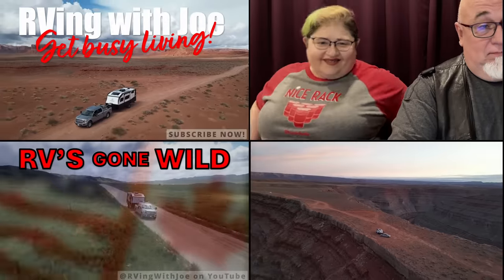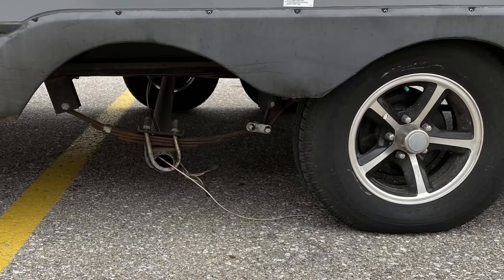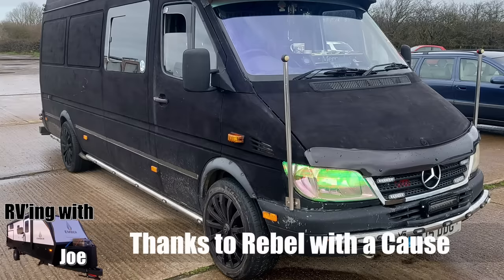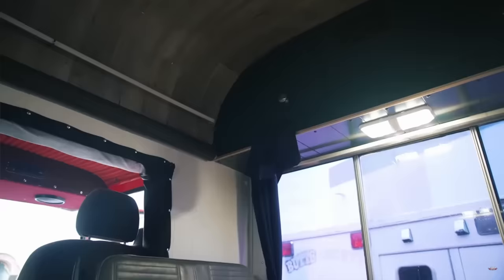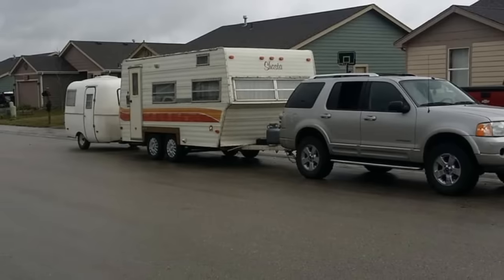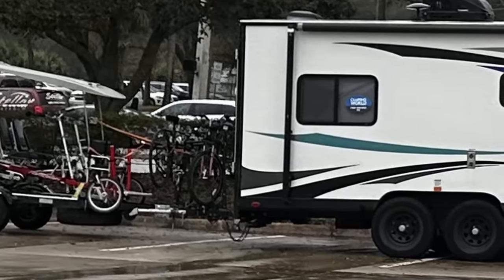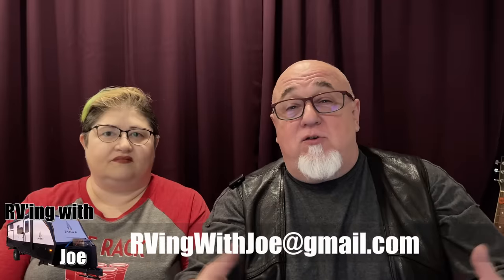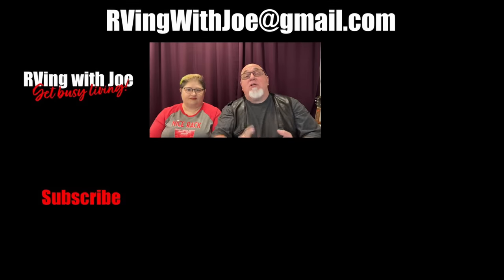RV's Gone Wild! #9, Stupid/Crazy RVs, Weekly Dose of Fails & Crashes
S3E12 TURDUCKEN IS BACK! I am always amazed at what RV setups people attempt. Funny RV's, Awesome custom RVs and MORE

NOTE: This is the second version. The first version had the wrong video uploaded.

REMEMBER... "Get Busy Living!"

Shoutout to  @ford